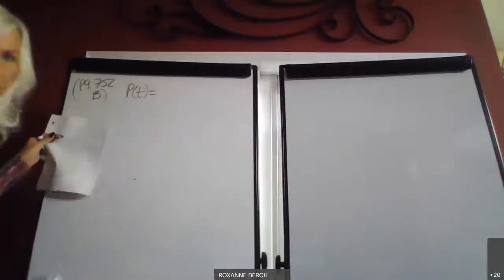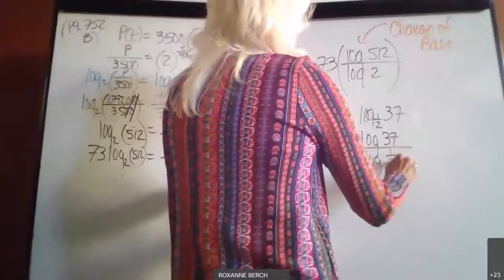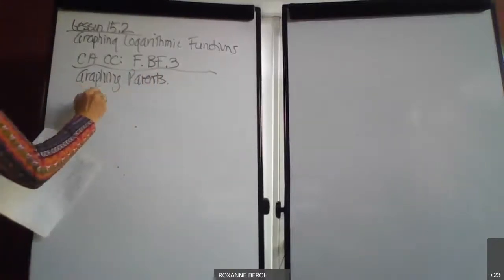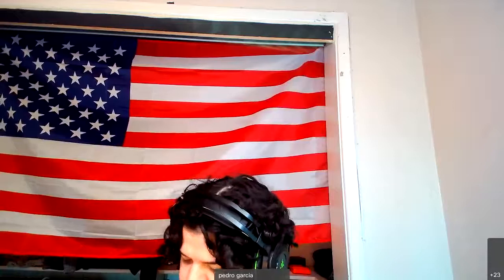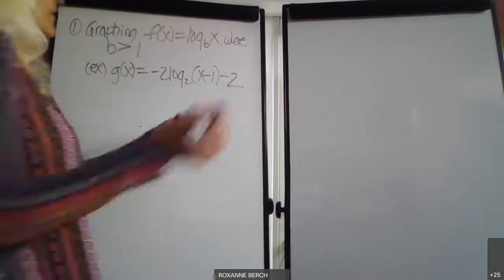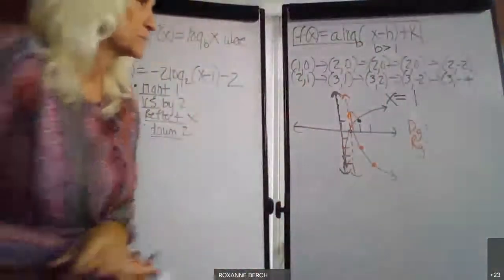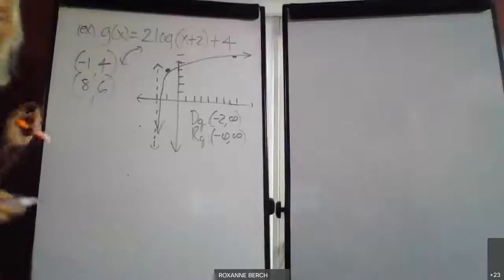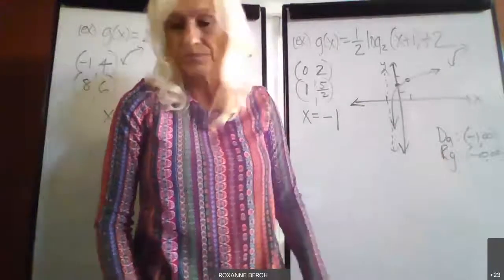H Algebra 2: Lesson 15.2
We graphed parent and multiple transformation logarithmic functions.